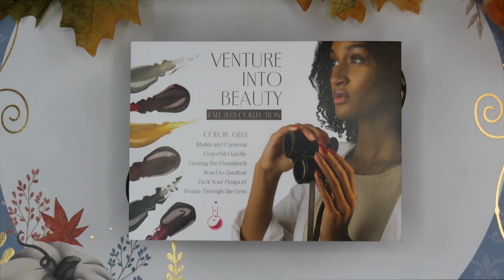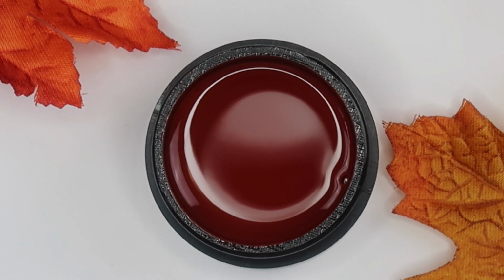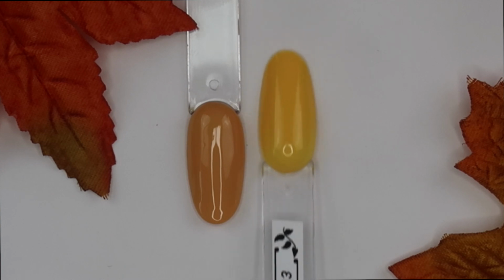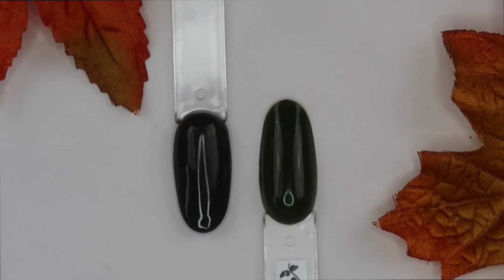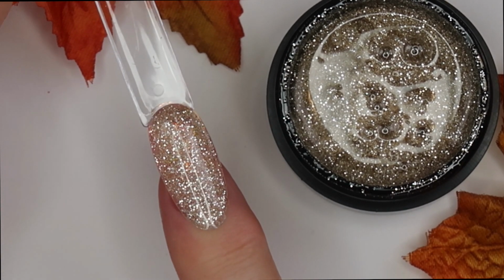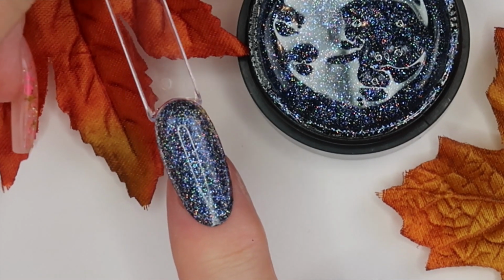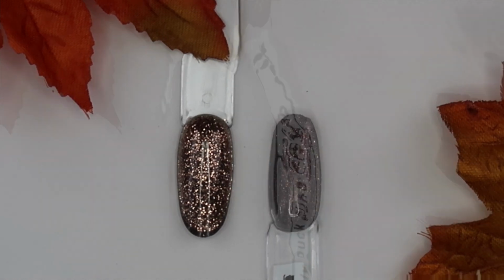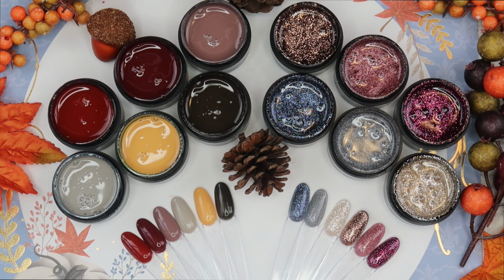Light Elegance Fall 2021 Collection | Venture Into Beauty | Product Review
Fall is on the way and these NEW colours from Light Elegance will help take us there.  Check out my thoughts on LE's Fall 2021 Colour and Glitter Gel Collection, Venture Into Beauty.

FAQ
Camera: Canon G7X Mark II
Microphone: Fifine Technology
Ring Light: Neewer Photo Studio Dimmable 18"
Umbrella Lights: Geekoto Softbox Lighting
Editing Software: Final Cut Pro.